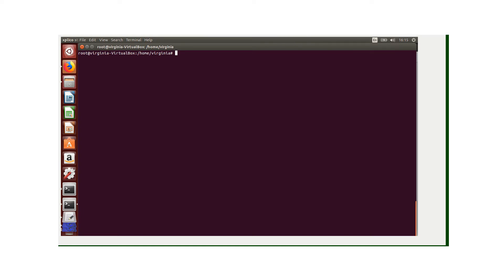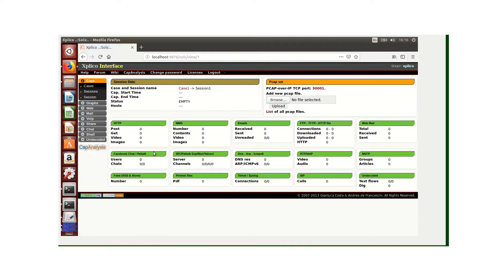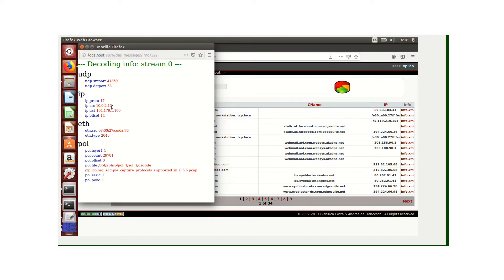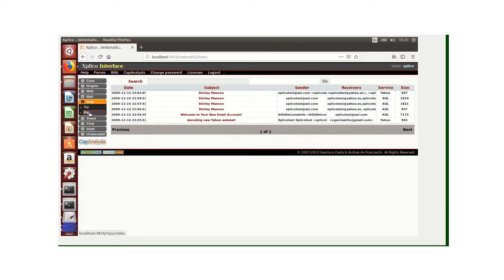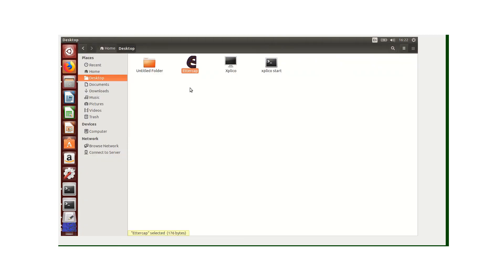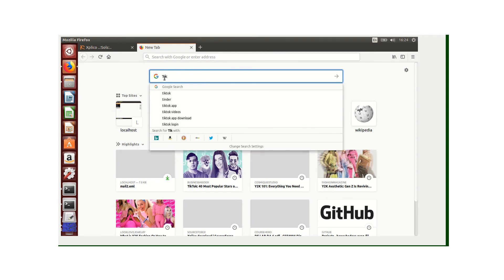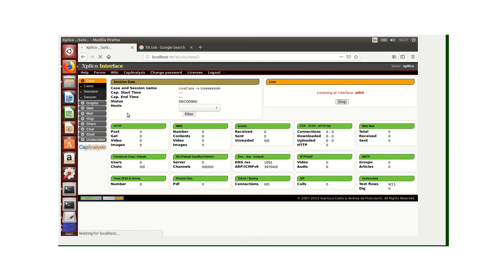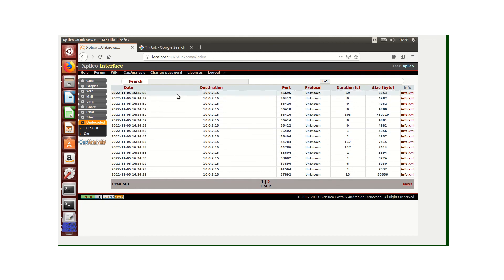xplico forensic analysis for network traffic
This is an open network forensic analysis tool that is used to reassemble and analyze captured network traffic. xplico can extract  data  from a pcap file such as  email (POP, IMAP, and SMTP protocols), all HTTP contents, each VoIP call (SIP), FTP, TFTP, and etc. xplico can also be used with ettercap  for the live acquisition to capture  man in the middle attacks. It features sniffing of live connections, content filtering on the fly and many other interesting tricks.